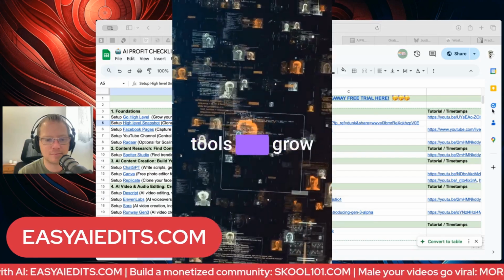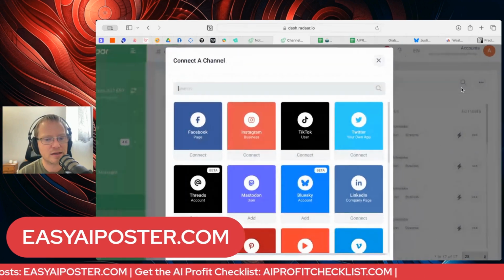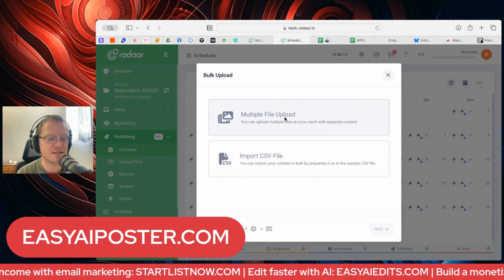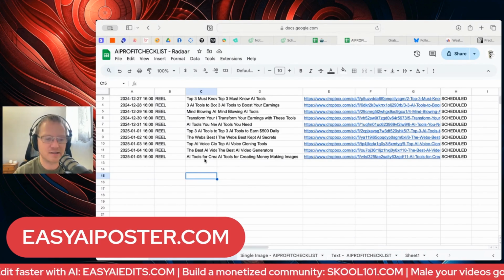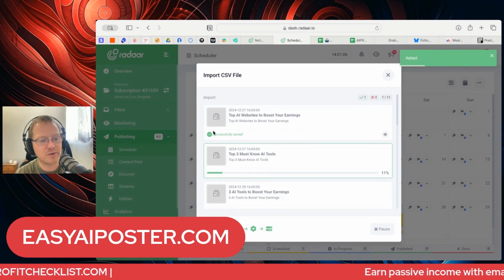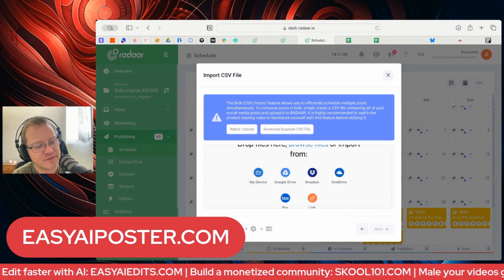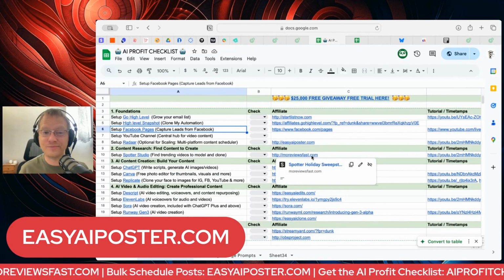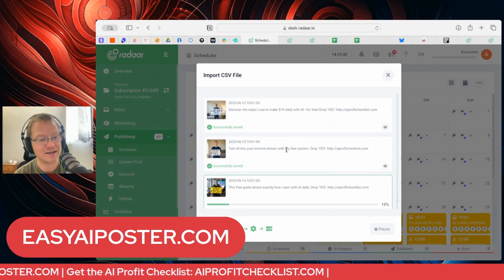Earn $1000 Daily with Radaar AI Automations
🚀 Want to earn $1,000 daily with AI automations? Grab my FREE AI Profit Checklist to discover 400+ tools and strategies to generate leads and passive income effortlessly

In this video, I’ll show you how to use Radaar to automate your AI content scheduling, post across multiple platforms, and turn leads into income on autopilot. Whether you're just starting out or looking to scale, this guide is packed with actionable strategies.

Here’s what you’ll learn:
✅ How to use Radaar to automate content posting
✅ The secret to generating infinite leads with AI tools
✅ Proven strategies for building passive income systems

Don’t miss out on this powerful AI automation strategy watch now and start creating passive income streams today!

00:00 Introduction and Content Scheduling Overview
00:21 Creating AI Generated Images
01:12 Using Replicate and Hugging Face
01:37 Generating Thumbnails and Scheduling Posts
02:21 Monetizing Through Affiliate Links
04:12 Creating Engaging AI Videos
11:15 Scheduling and Posting Content
27:30 Affiliate Marketing Success Story
27:45 The Importance of Automation
27:58 Learning from Different Creators
28:21 Building an Email List
29:15 Uploading and Managing Files
30:09 Generating Leads with Shopify
31:33 Scheduling Social Media Posts
33:06 Using AI for Content Creation
42:30 Troubleshooting CSV Uploads
54:16 Final Thoughts and Future Plans